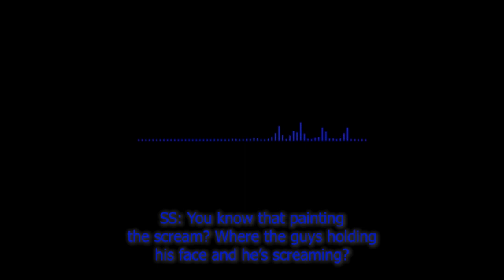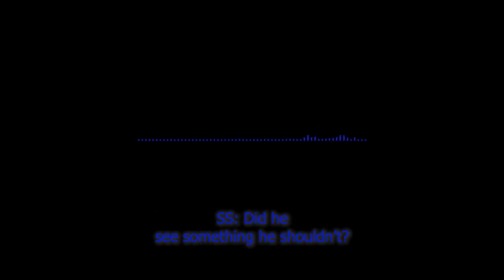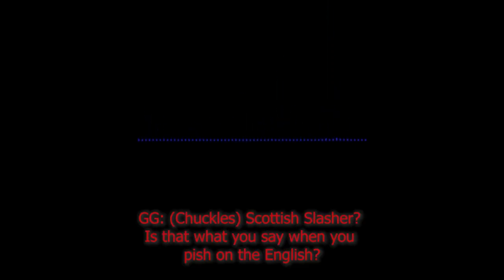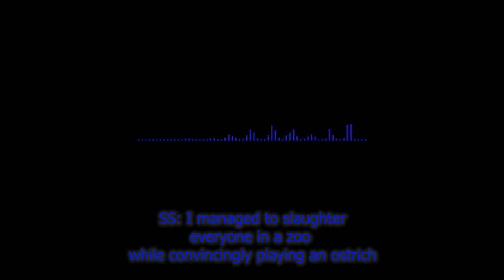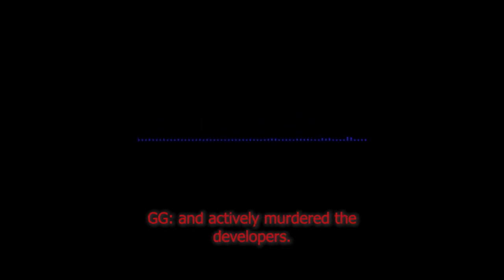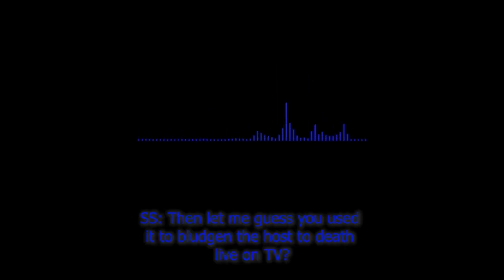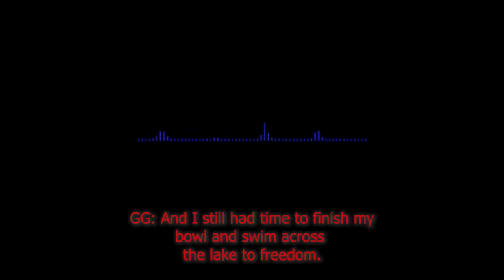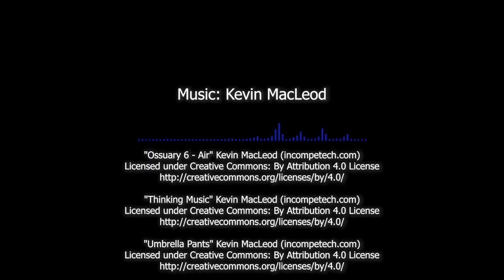"That's Nothing!" - An Audio Comedy Short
(Produced 3 years ago during the Pandemic Lockdowns!)

One Night, Two killers find themselves in the same room with the same target. The Scottish Slasher and The Granite Guillotine. Each one wants to prove they are the better killer by one upping each other. But how far can they go?

Cast:
The Scottish Slasher - Craig Miller
The Granite Guillotine - Andrew Reid
Cara - Ruta Kaite

Written by: Lewis Dowall, Andrew Walker & Grant Jamieson
Directed by: Grant Jamieson
Producer: Andrew Walker
Sound Design: Grant Jamieson

Sound Effects: Freesound.org